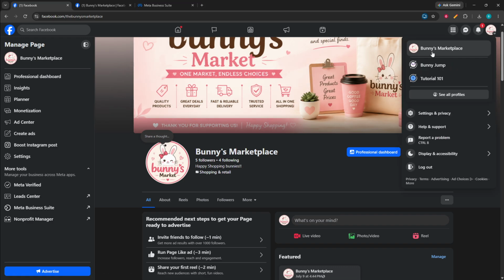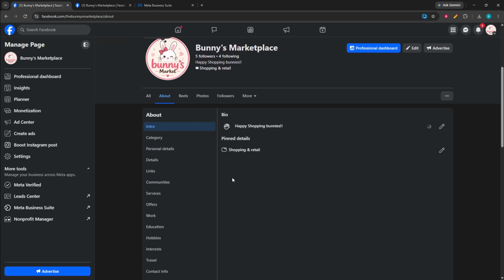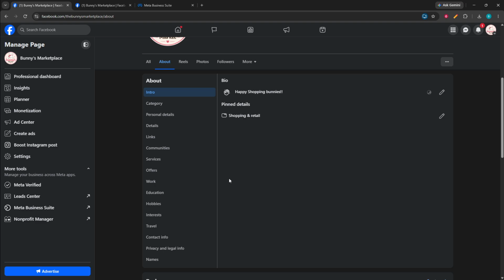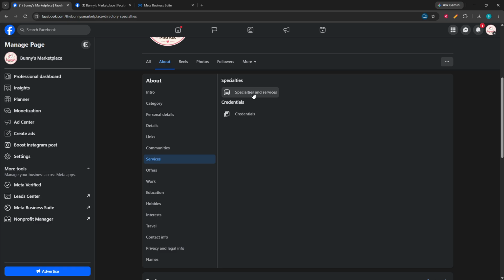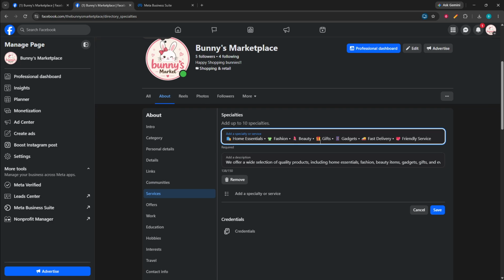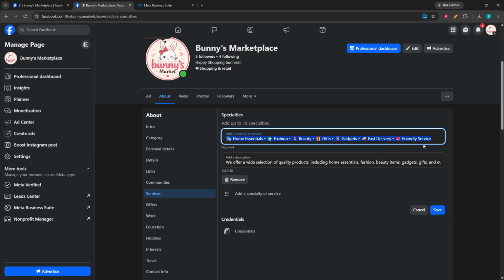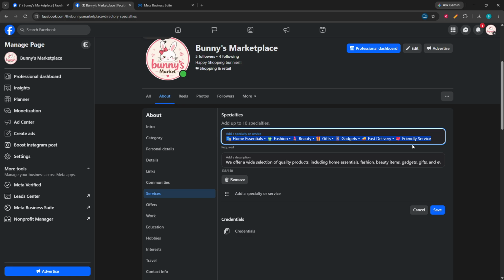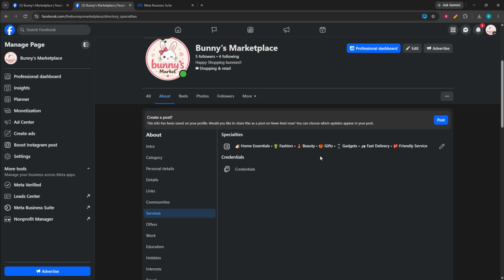How to Add Services to a Facebook Business Page (Services List 2026)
Learn how to add services to a Facebook Business Page step by step.

Perfect for displaying the services your business offers and attracting new customers.